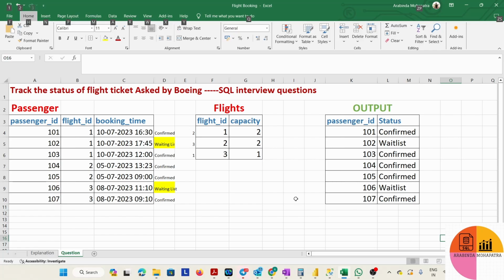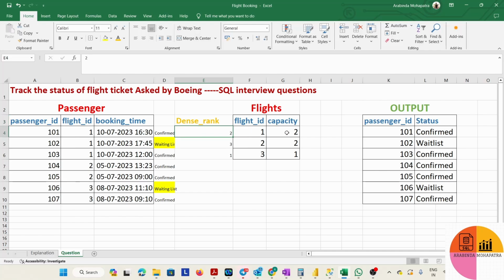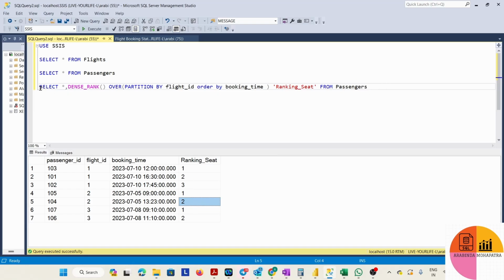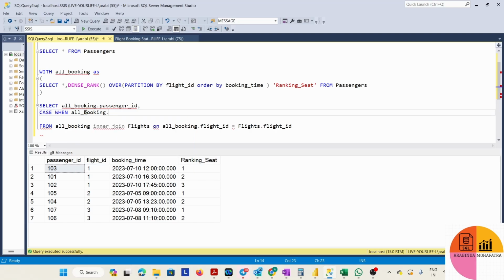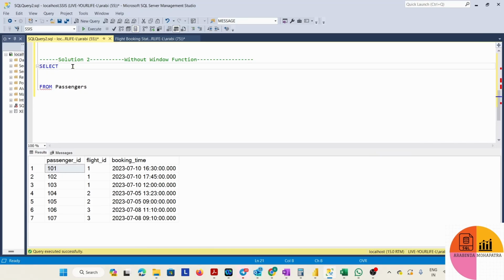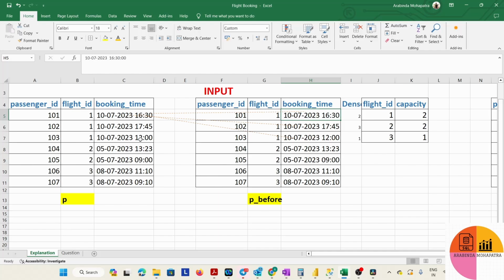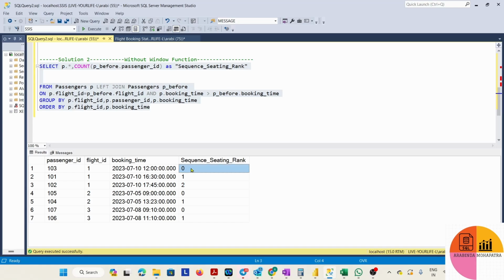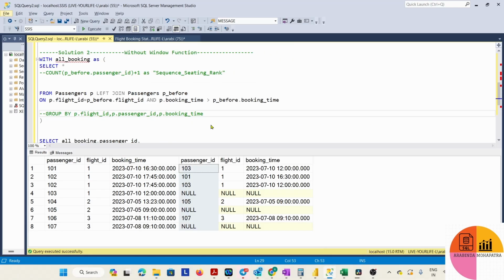Track the status of flight ticket Asked by Boeing || SQL interview questions ||Data Analyst Question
Track the status of flight tickets Asked by Boeing SQL interview questions                                                                                                                                                                   -